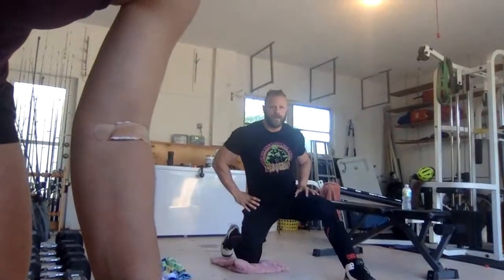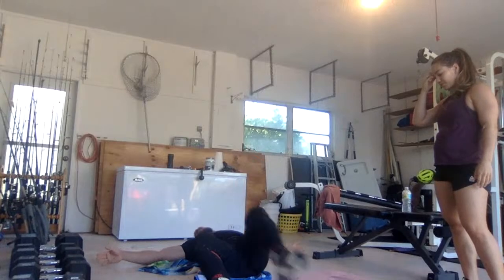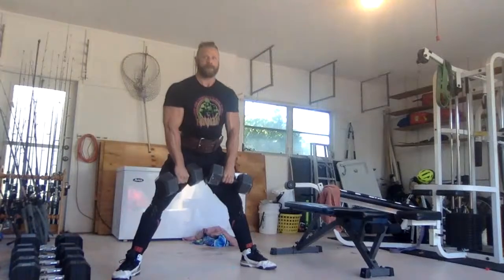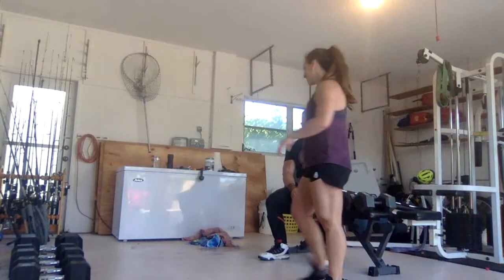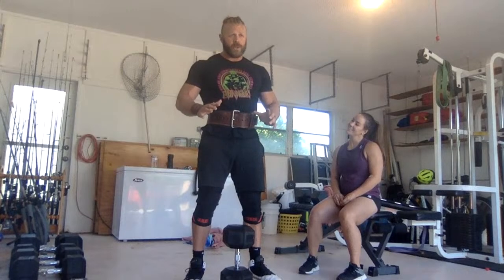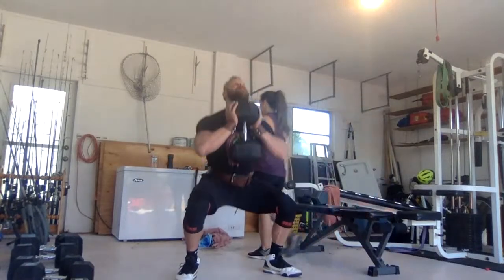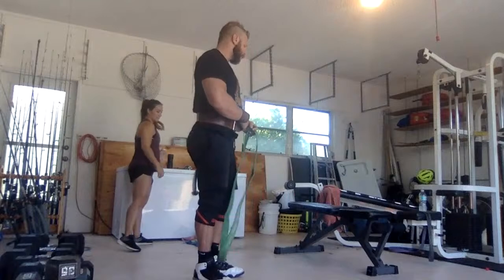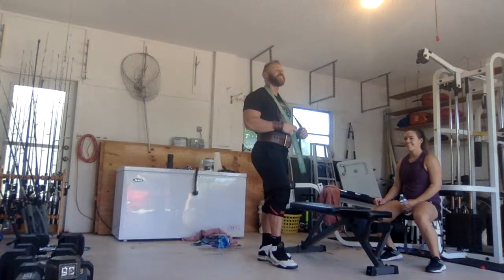at home workout with Camille Leblanc-Bazinet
Leg day!
3 rounds
30 hamstring curl
3 position 12 stiff leg deadlift

goblet squat
1- 15 slow reps
2- 10 3 sec down 3 sec up
3- 10 half top, 10 half bottom, 10 full reps
4- drop set 10-10-20

3 rounds
30 banded step up each leg